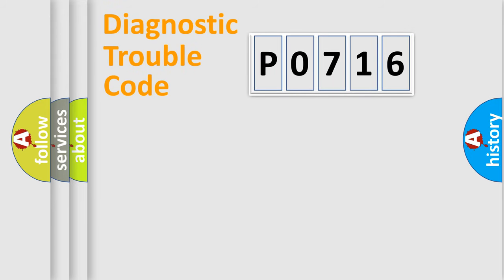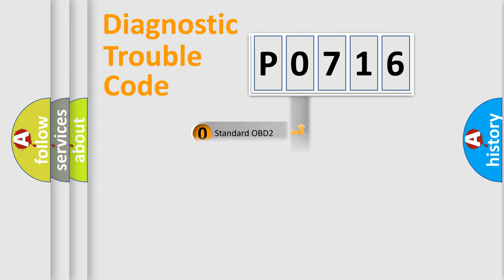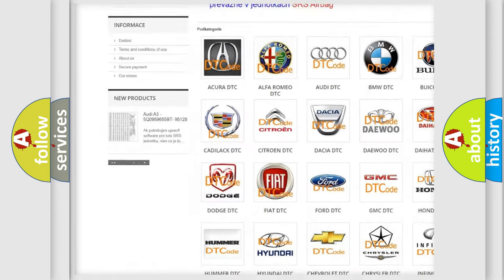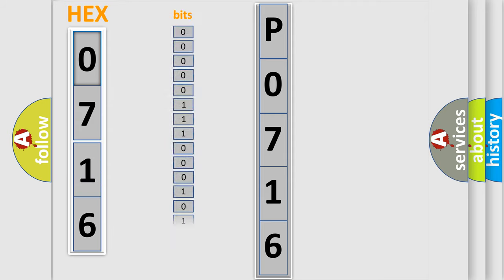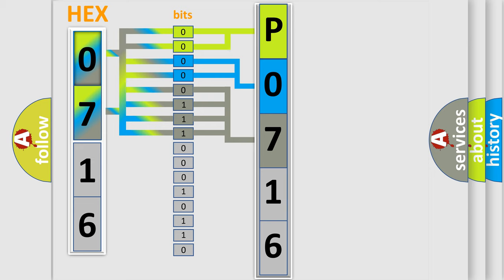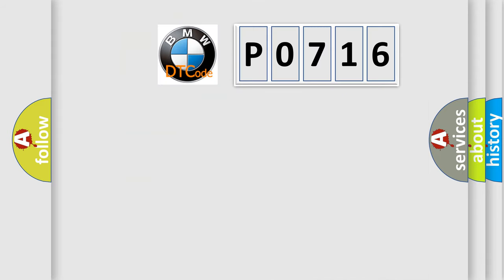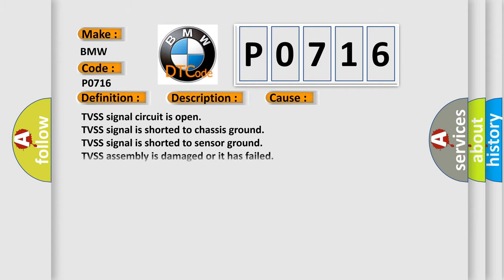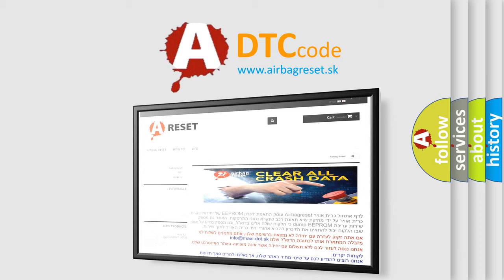DTC BMW P0716 Short Explanation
Contents:
0:21 Basic DTC analysis according to OBD2 protocol standard.
1:48 Insight into programming
2:58 A diagnostically understandable description of the Diagnostic Trouble Code
3:05 Basic error definition

Make:
BMW
Code:
P0716
Definition:
Input Turbine or Speed Sensor Circuit Range or Performance
Description:
Engine started, vehicle driven with the vehicle speed sensor indicating more than 1 mph, and the DME detected the Transmission Vehicle Speed Sensor signals were erratic, or that they were missing for a period of time.
Cause:
TVSS signal circuit is open
TVSS signal is shorted to chassis ground
TVSS signal is shorted to sensor ground
TVSS assembly is damaged or it has failed